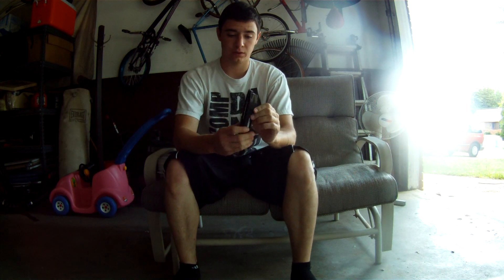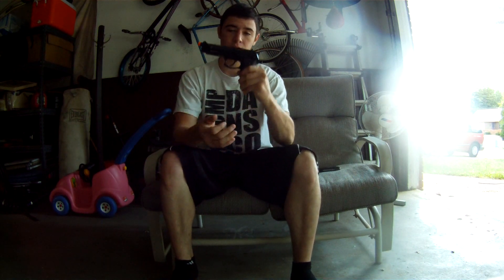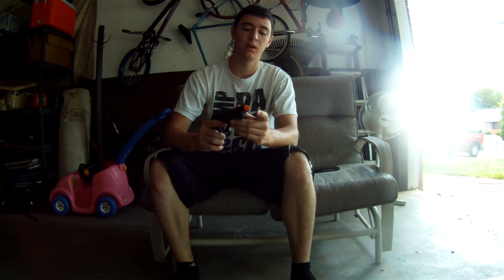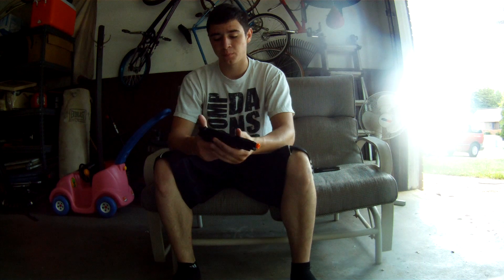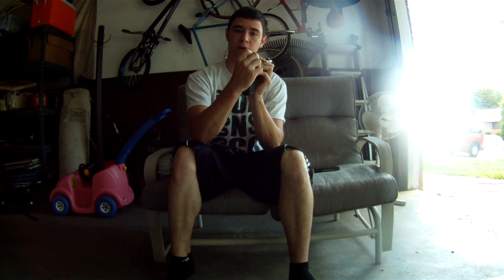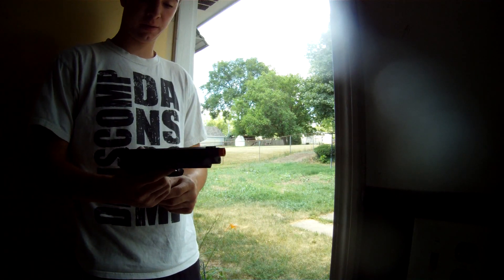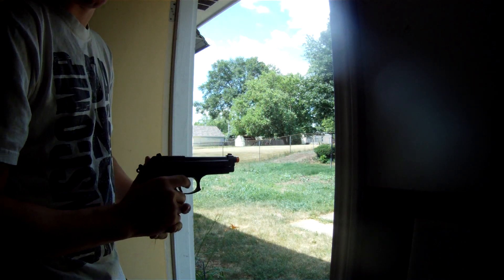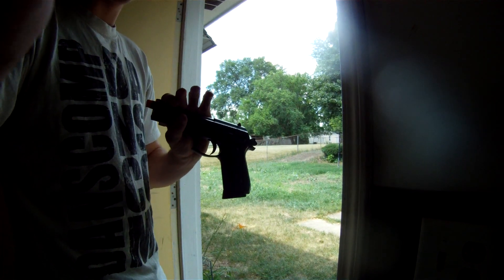airsoft: taurus PT99 blowback full AUTO! pistol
great pistol, love the weight you will see gameplay soon!